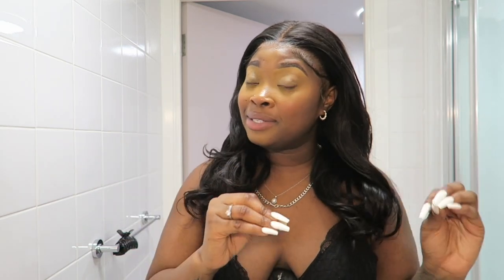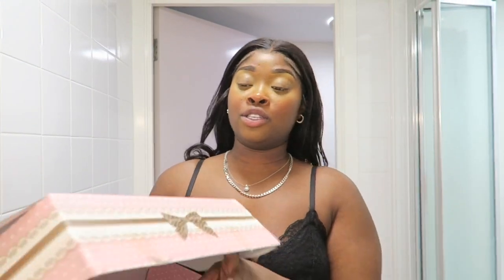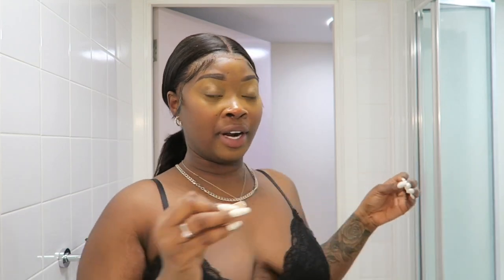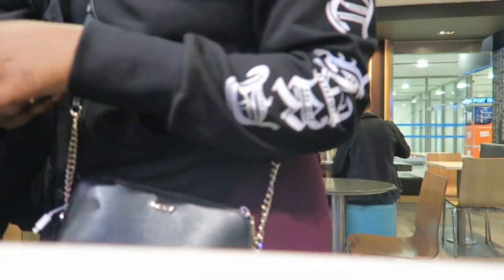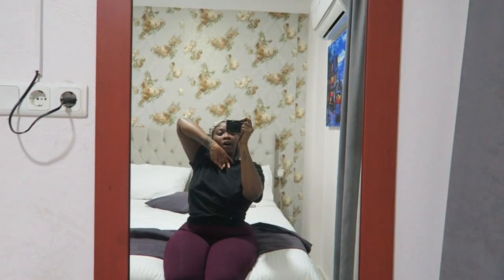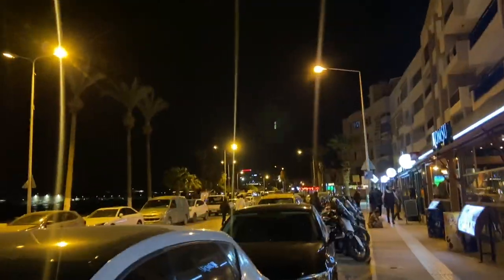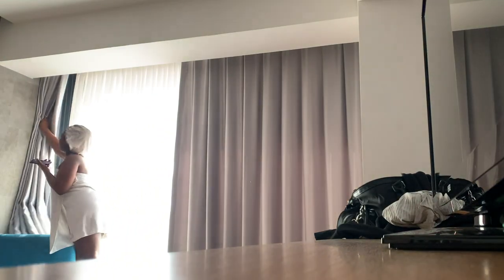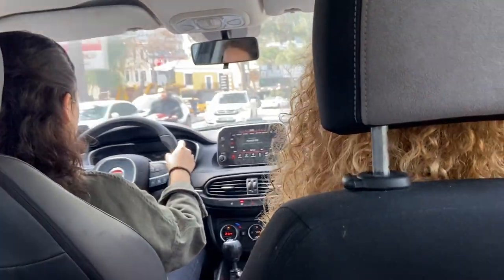VLOG| I TOOK A TRIP TO TURKEY&GOT MY TEETH DONE FOR MY 22nd bday😯 FT ELFIN HAIR*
✨Wig info:18Inch 13x4 Undetectable HD Lace Frontal Wig Straight 180% Density